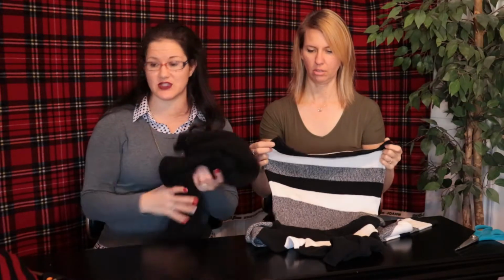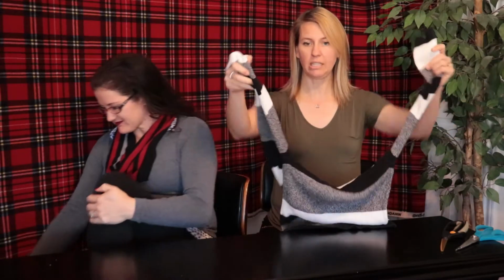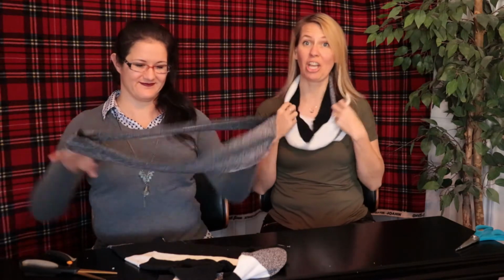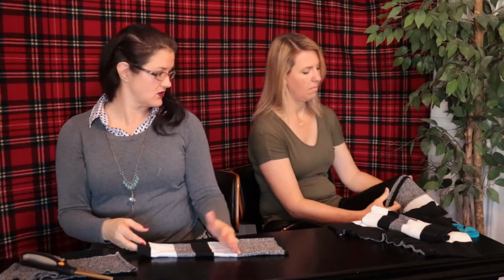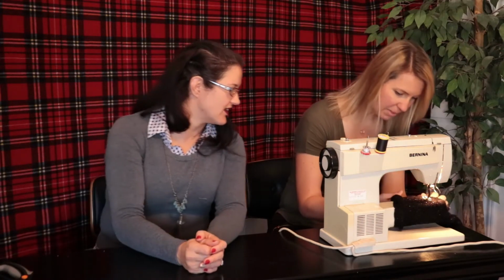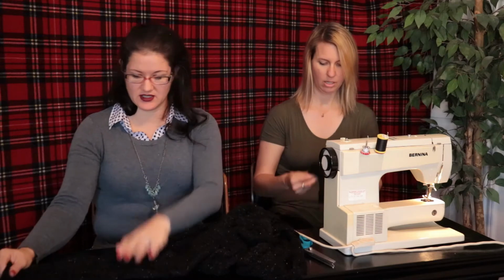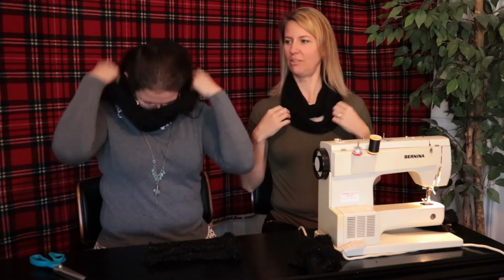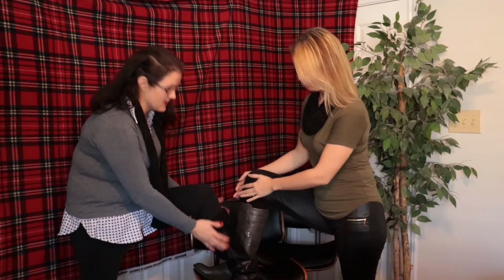Ep. 42 - Sweater Refashion, Easy Sewing Craft Project, Boot Cuffs - Stupid Useful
Ever wonder what to do with those old sweaters? Check out how to turn them out into boot cuffs and scarfs with just a pair of scissors and a few stitches.

We, Tiffany and Sharla, have been friends for over 20 years!  Even better we get to be sister-in-laws!  We have 9 kids between our 2 families and have been homeschooling for 8 years now.  We love sharing new life changes together and helping each other through challenging times.  We have spent time learning to homeschool, get kids into college, shopping, exercise and work on healthy eating habits.  Our friendship blesses us and our families everyday.  Hopefully, through our crazy fun review adventures we can share some awesome useful things to everyone else too. sewing projects simple sewing projects diy scarf face mask refashion